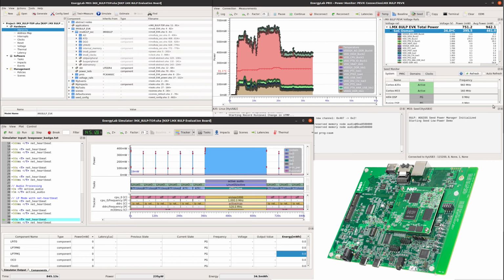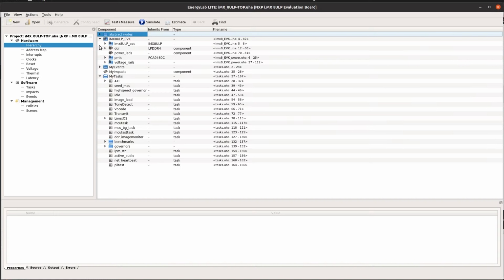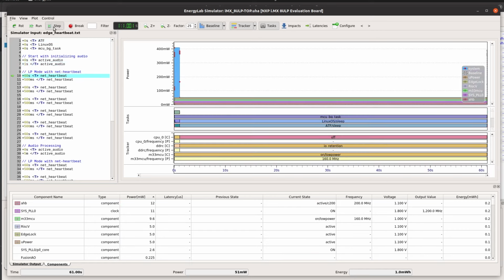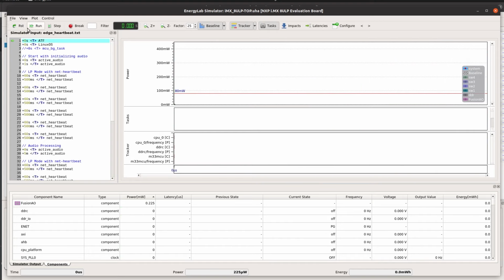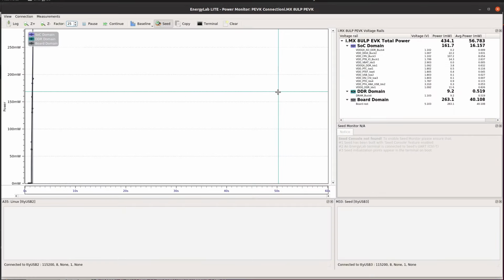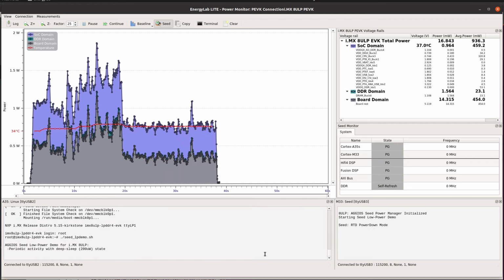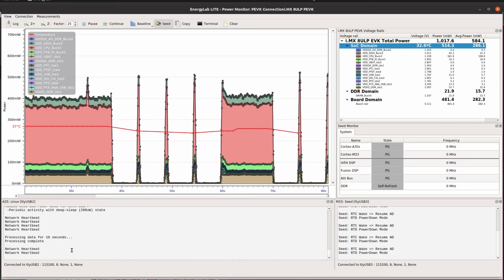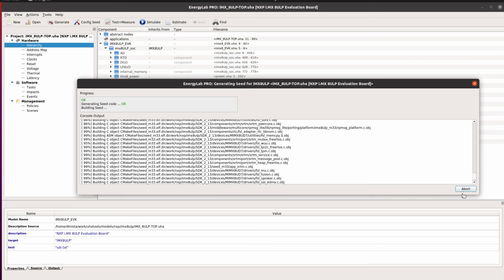i.MX8 ULP Power Simulation and Measurement Tool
EnergyLab™ LITE is a revolutionary power simulation and measurement tool for i.MX8ULP. Users can quickly simulate various power options to determine optimal settings. EnergyLab™ LITE can also verify actual power consumption using detailed per-rail measurements while running software on the i.MX8 ULP EVK. Several example cases are pre-built into the tool to get started. This video will demonstrate how EnergyLab™ LITE can simulate a typical IOT application.

EnergyLab™ LITE is a free graphical tool that enables developers to simulate and measure different power scenarios on the i.MX8 ULP EVK.
Users can easily simulate specific software scenarios for “what-if” power analysis.
EnergyLab™ LITE can also verify actual power consumption using detailed per-rail measurements while running actual software on the i.MX8 ULP EVK.

► EnergyLab LITE – A Power Simulation and Measurement Tool for the i.MX8M Plus

▬ About NXP▬▬▬▬▬▬▬▬▬▬▬▬
NXP Semiconductors N.V. (NASDAQ: NXPI) brings together bright minds to create breakthrough technologies that make the connected world better, safer and more secure. As a world leader in secure connectivity solutions for embedded applications, NXP is pushing boundaries in the automotive, industrial & IoT, mobile, and communication infrastructure markets while delivering solutions that advance a more sustainable future. Built on more than 60 years of combined experience and expertise, the company has approximately 34,500 team members in more than 30 countries and posted revenue of $13.21 billion in 2022.